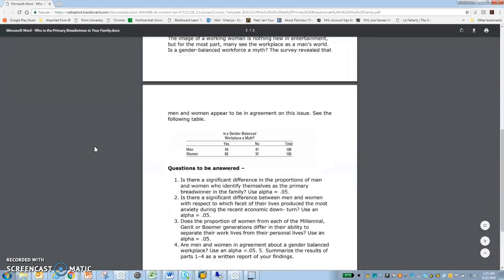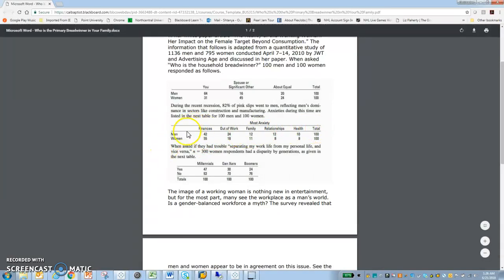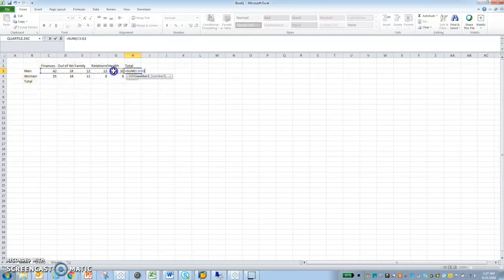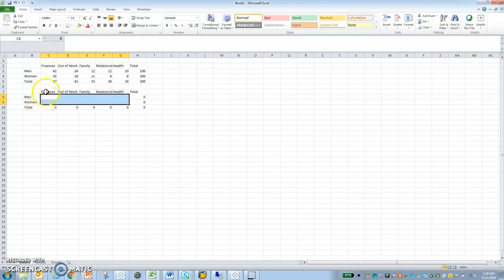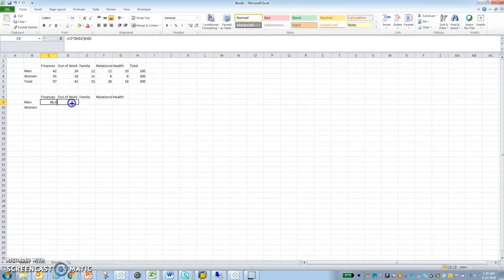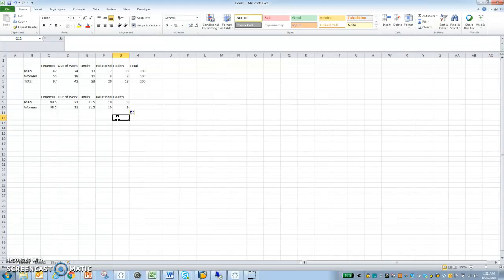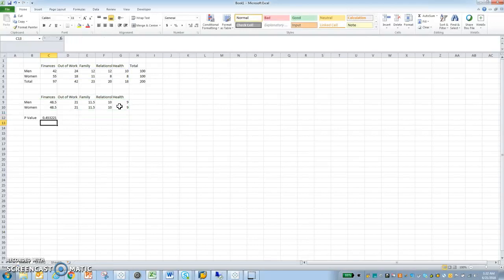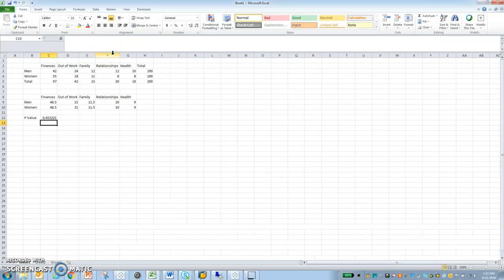Case Study Week #7